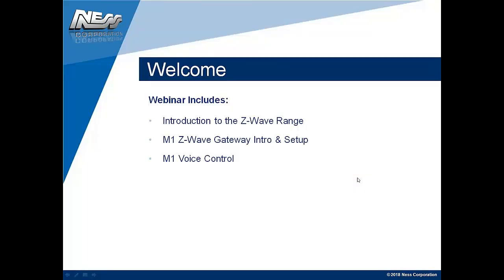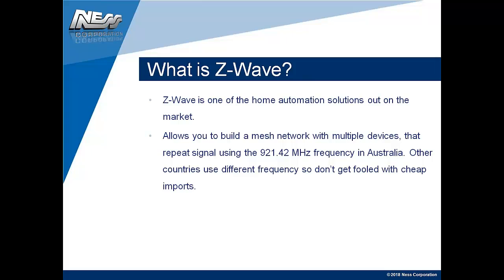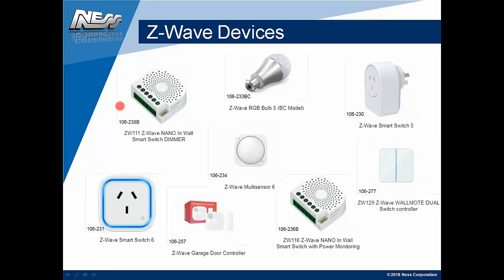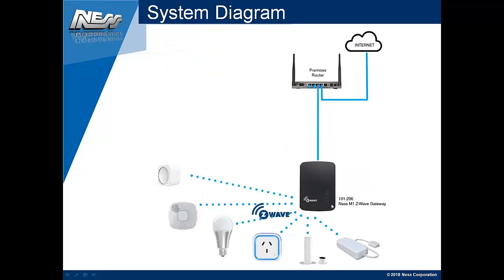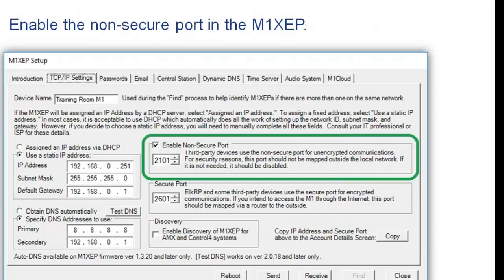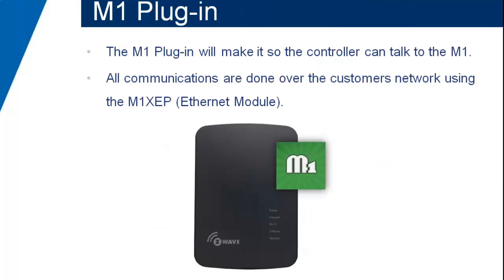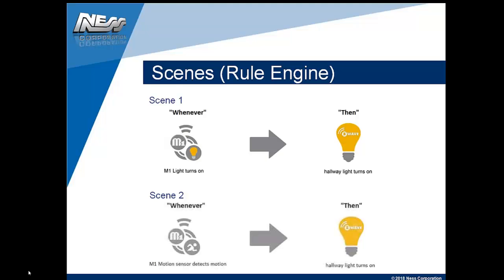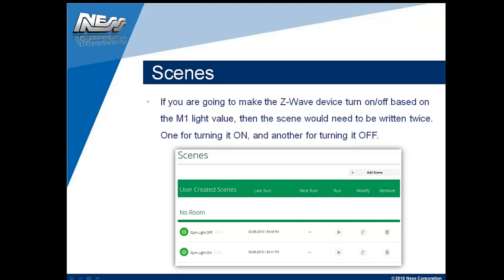Webinar pt1 Z Wave webinar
Ness Automation Webinar (August 2019) Part 1 M1-Z-Wave Interface